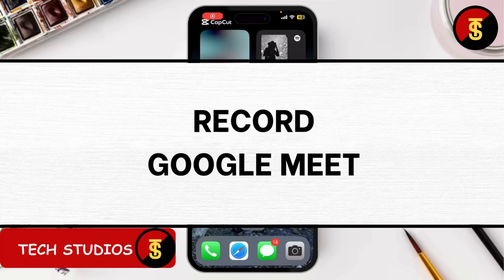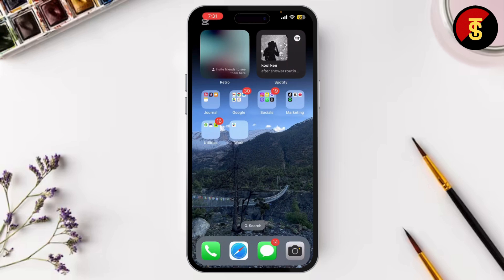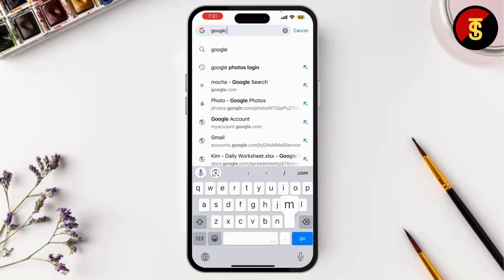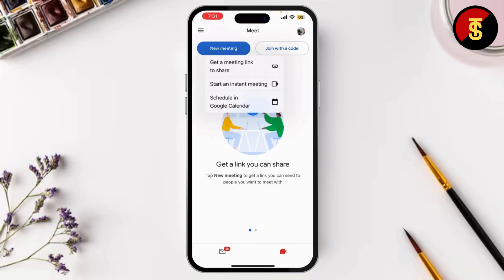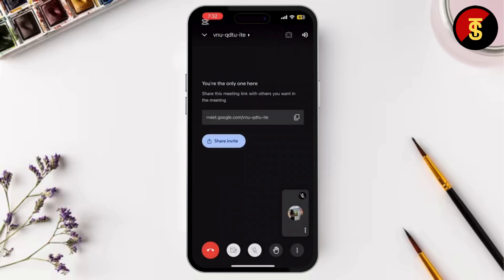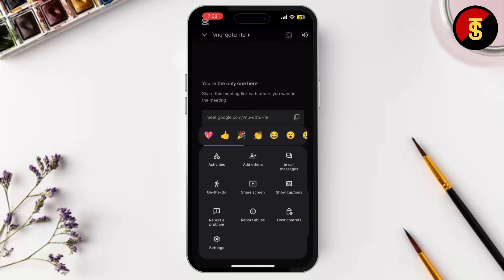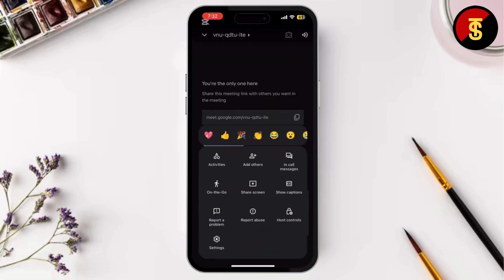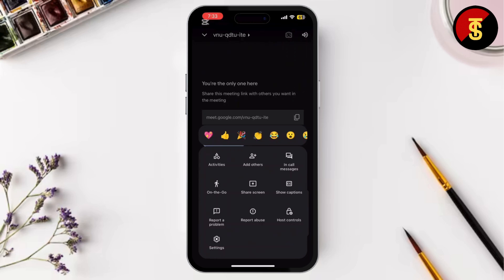How to Record Google Meet on Mobile?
How to Record Google Meet on Mobile! Want to record your Google Meet sessions on mobile? This video will guide you through the steps to easily record Google Meet on both Android and iOS devices. Whether you're wondering, "How do I record a Google Meet on my phone?" or need help with the recording process, this tutorial has you covered. Learn how to capture your meetings and save them for later review. Watch now to discover how to record Google Meet on mobile today!

Timestamps:
00:00 How to Record Google Meet on Mobile
00:10 How Do I Record Google Meet on My Phone?